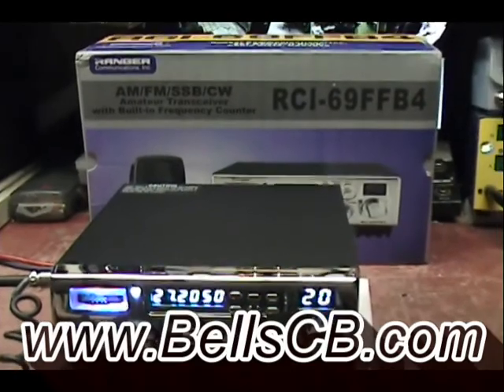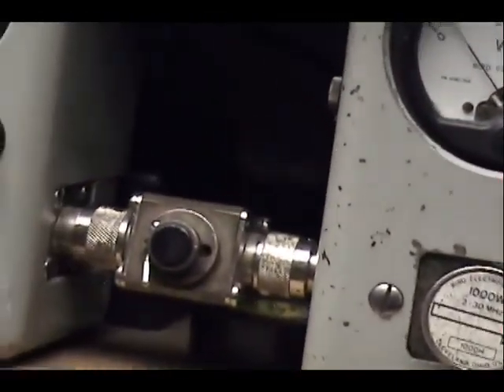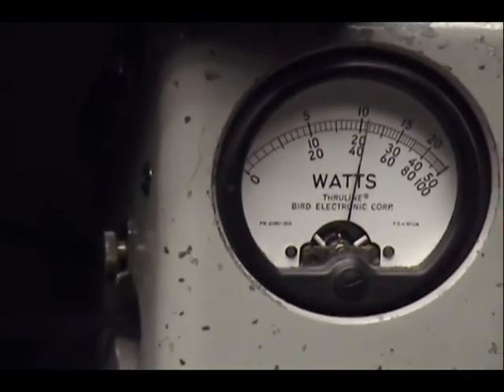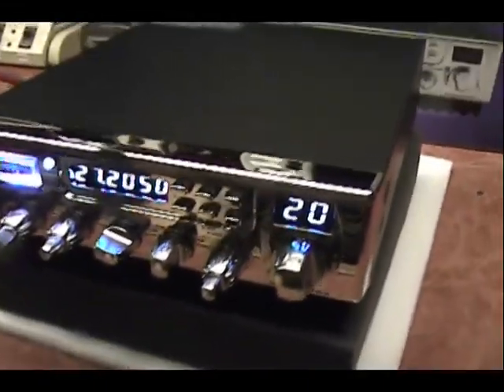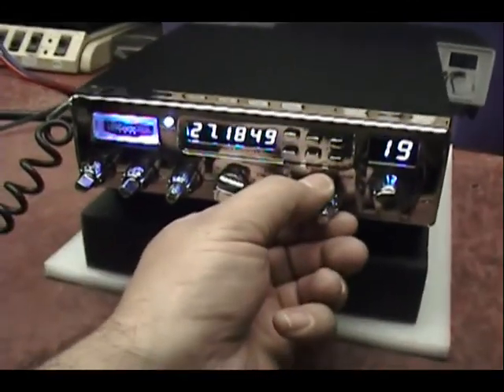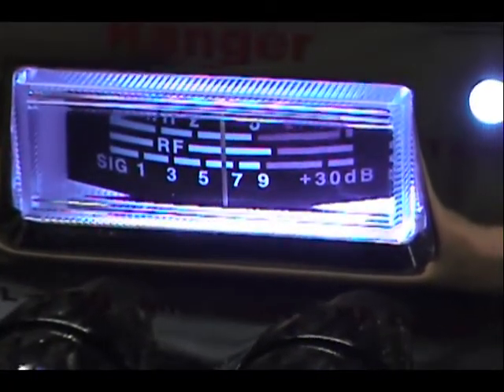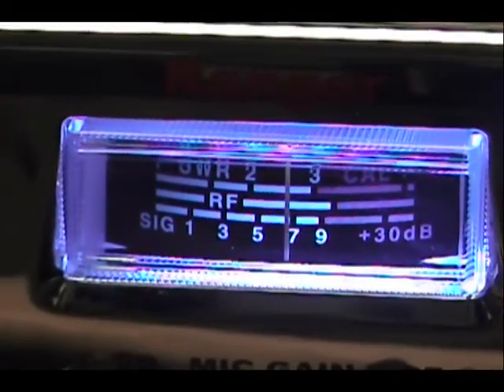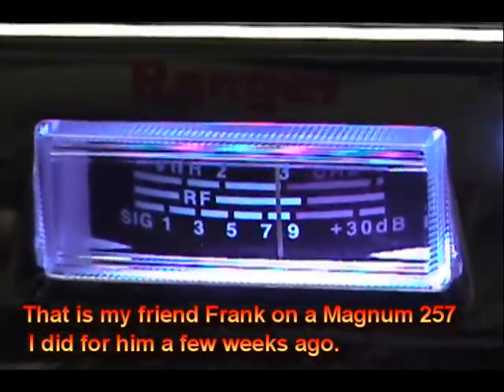Ranger 69FFB4 Tune-up Report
Ranger 69FFB4 Tune-up Report for Mario in CA on 6-3-12

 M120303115